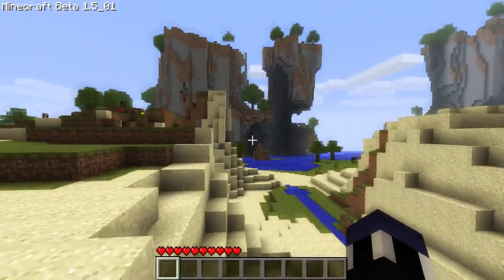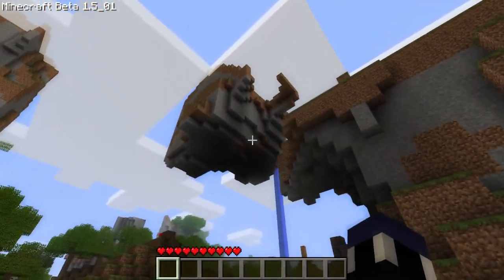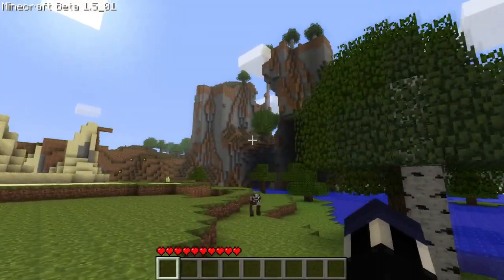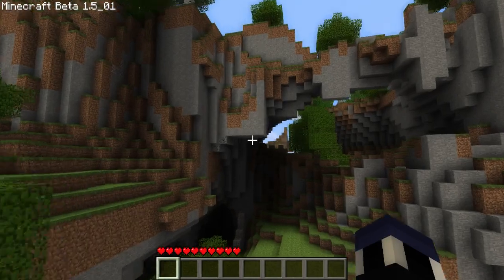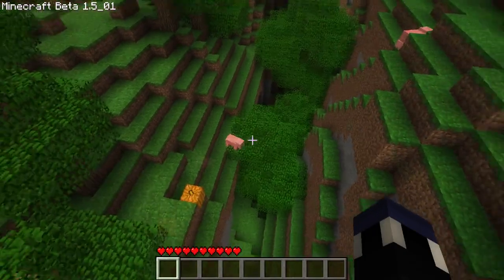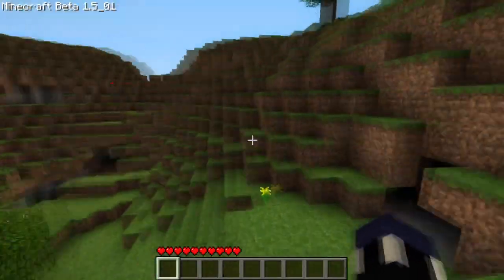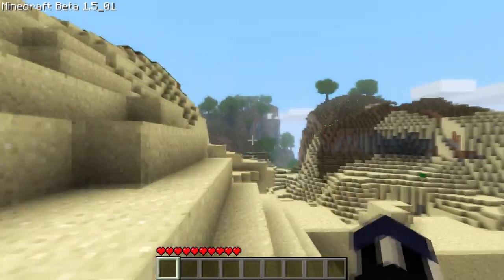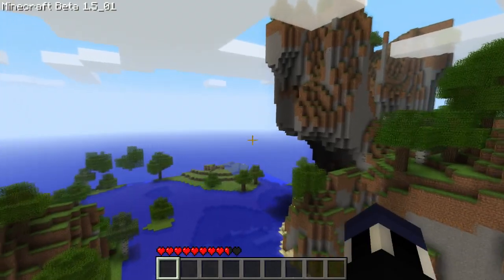Minecraft Seeds - Seed Showcase - "Glacier"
If you enjoy this series, or my videos, be sure to leave a rating :)
But more importantly, leave a comment letting me know your suggestions for the series :)

Episode 2 of Seed Showcase is now out! I tried out a few different things with this episode, so it's not just me walking around a map going "Oooohh" and "Ahhhhhh".